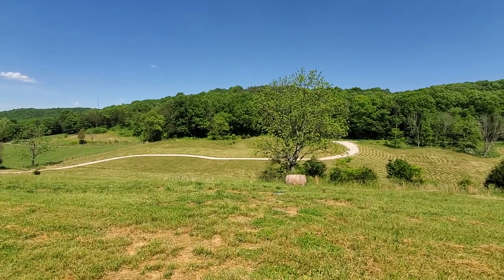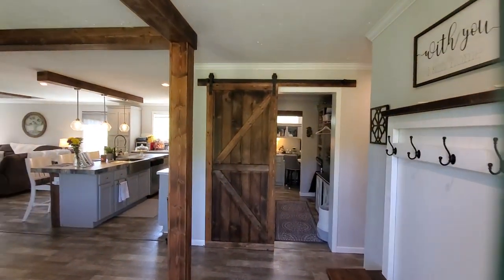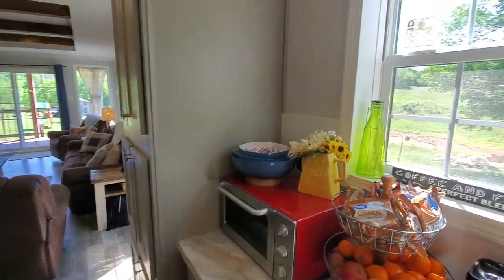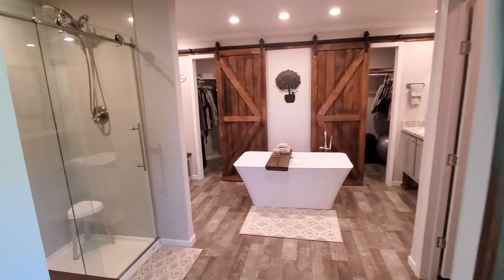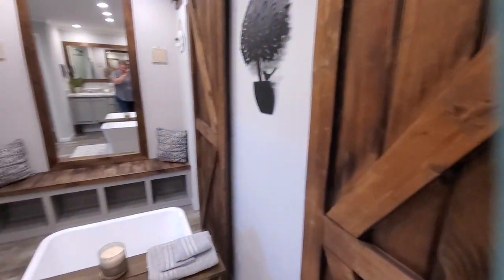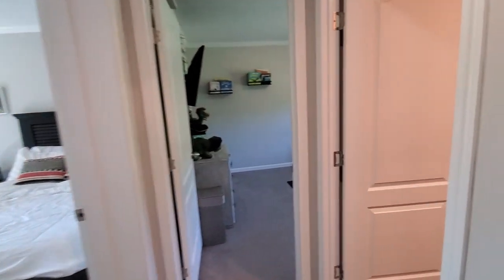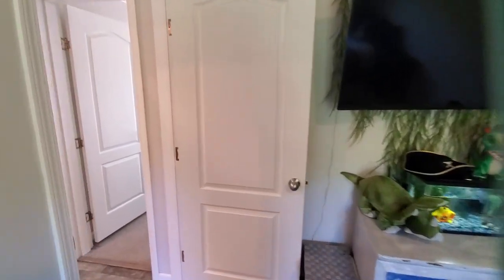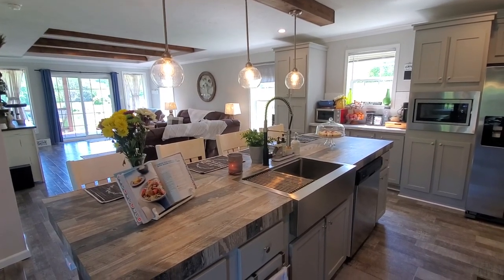SOLD ! Country home for sale in Somerset KY on 15 acres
2020 Model 3BR 2 bath +office Champion home converted to Real Estate on 15 acres of land. Follow this link for more pictures, details, and current price